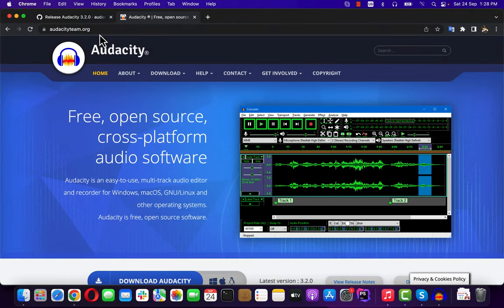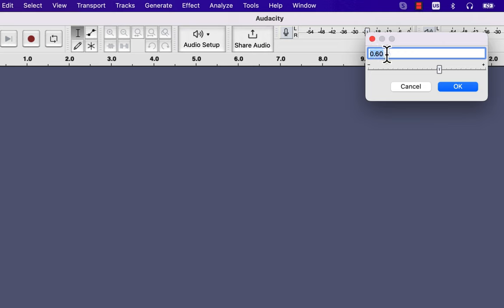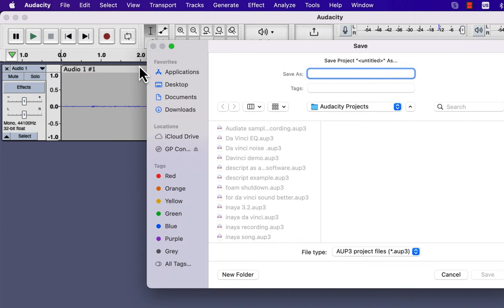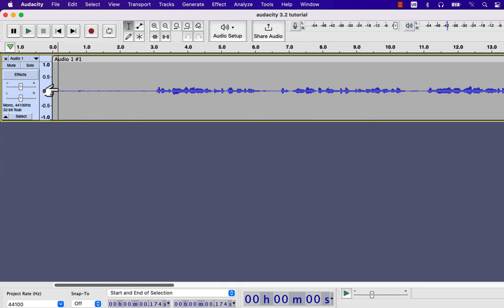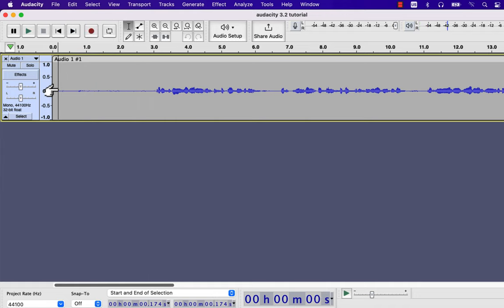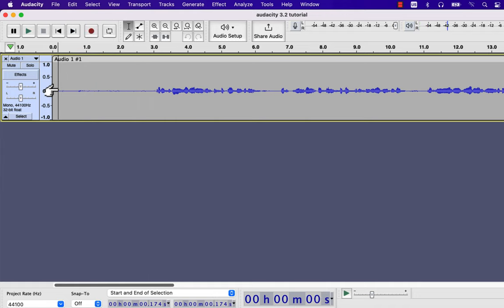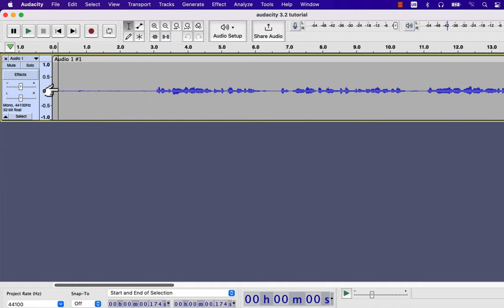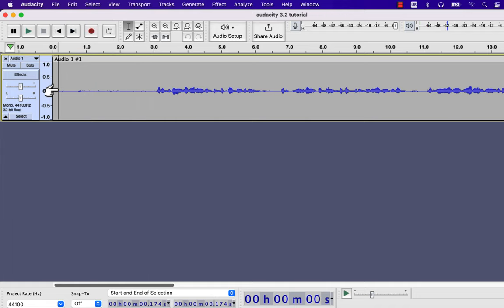Audacity 3.2 Beginners Tutorial on How to record and edit audio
Audacity 3.2 Beginners Tutorial on How to record and edit audio. Audacity is the best free option to record and edit audio. Though it is free, it can be used for complex audio editing.

The first step is to start, so I have shown how to use Audacity in a beginner-friendly way.